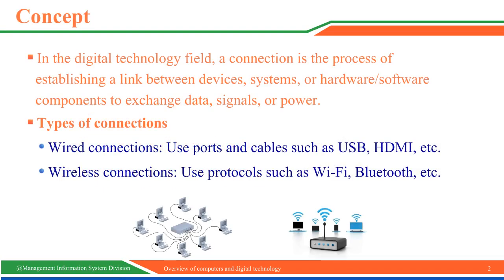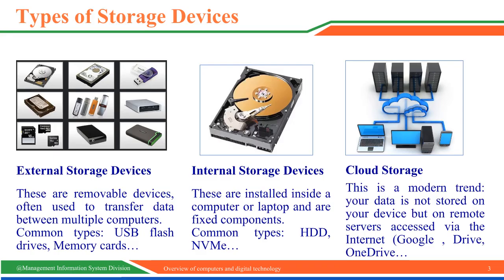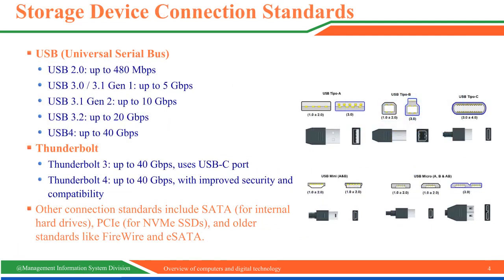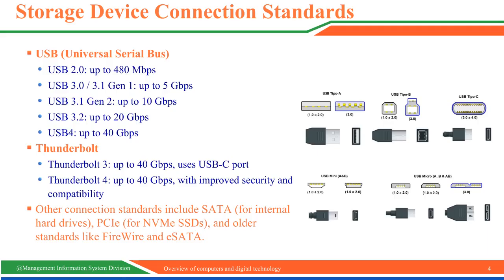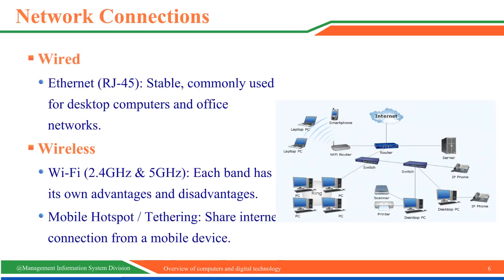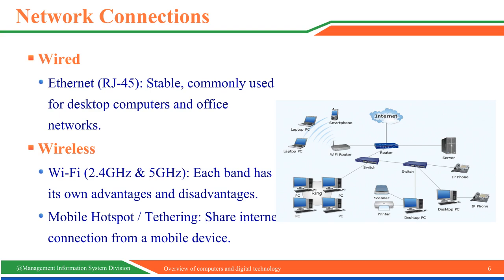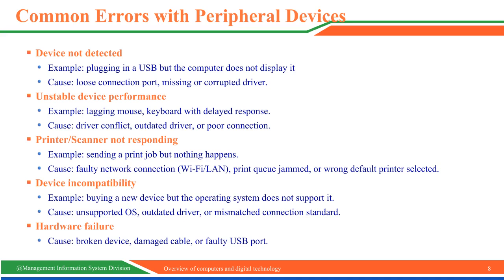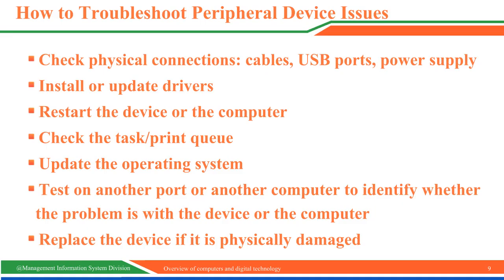Connectivity Standards and Peripheral Devices